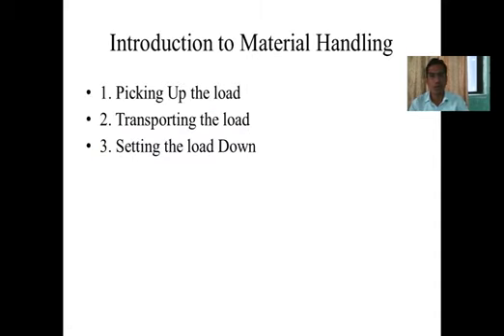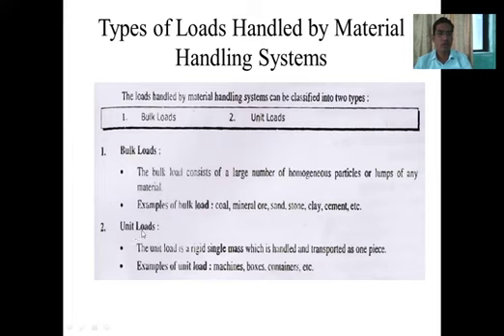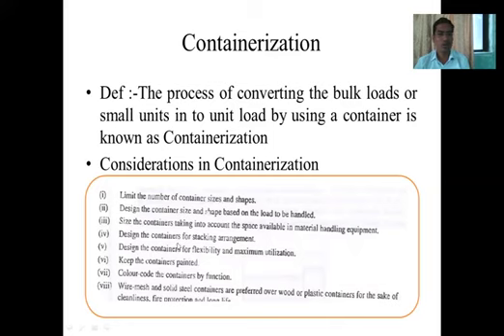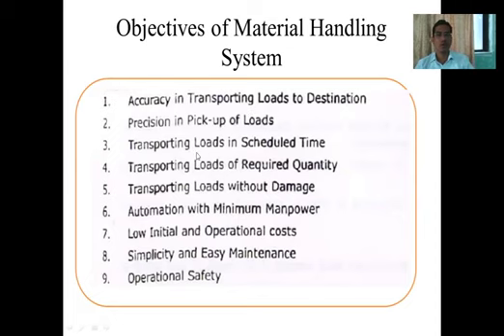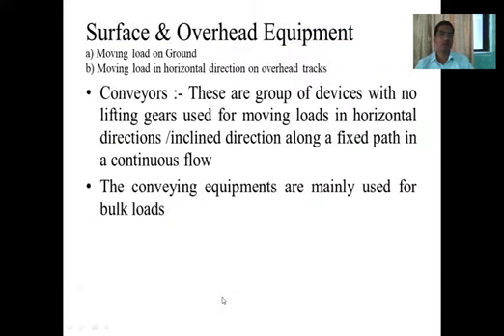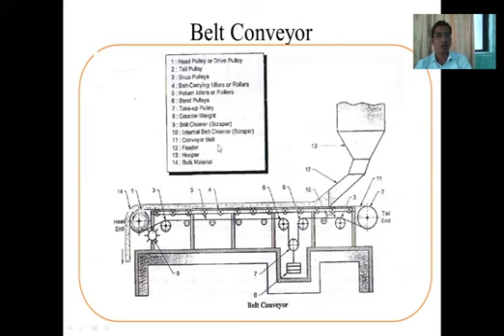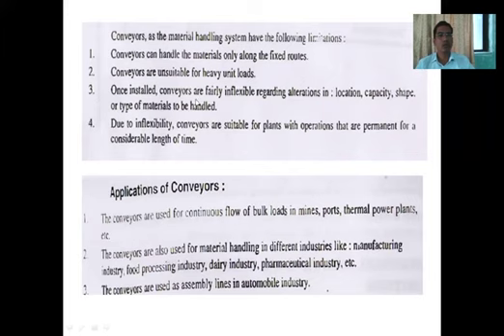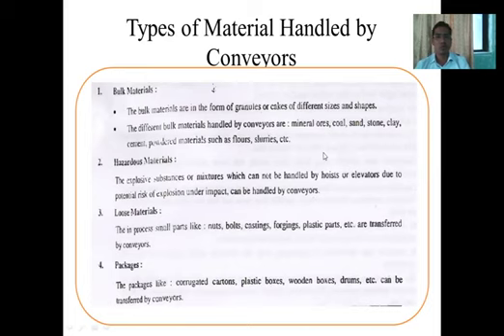MSD Material Handling Systems